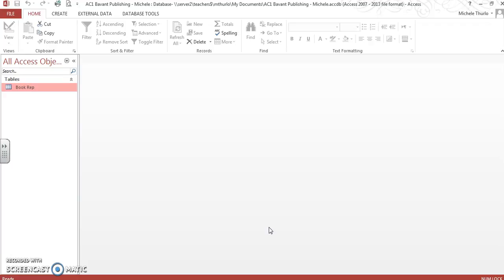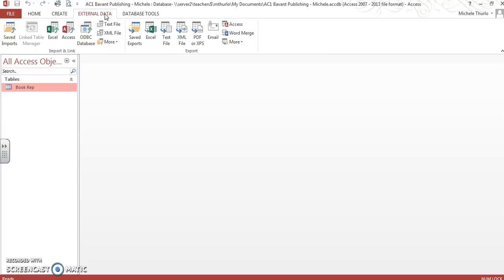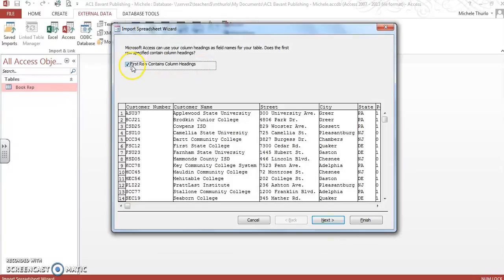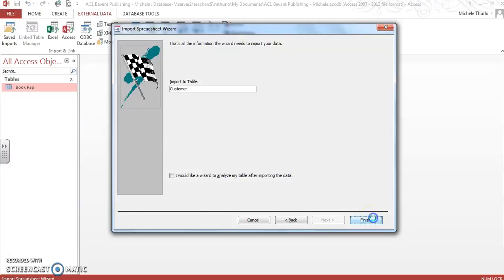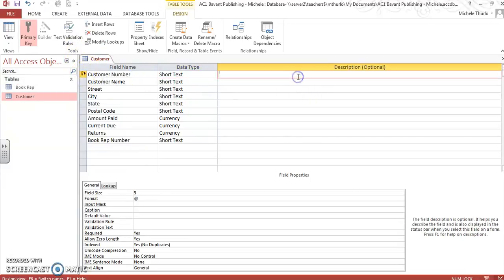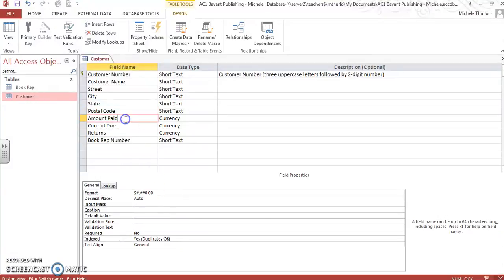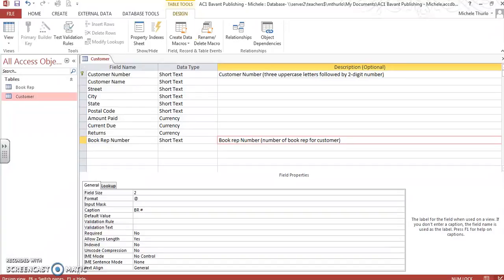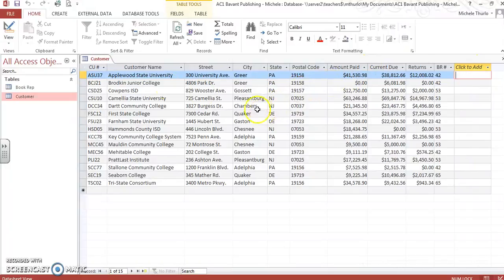AC1 Bavant Part 3 pages 32 39